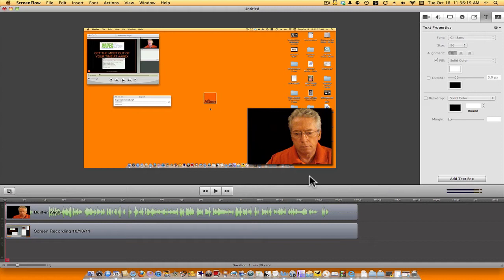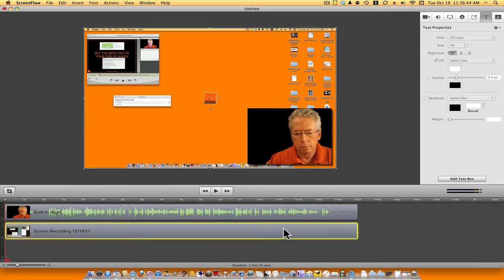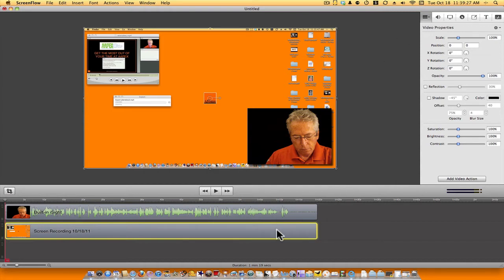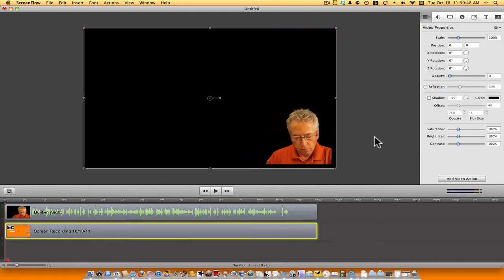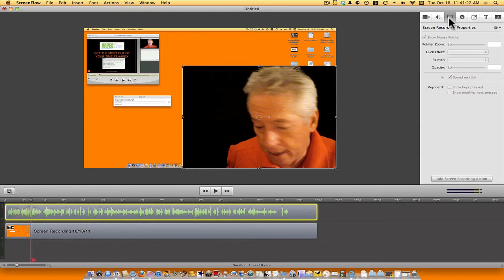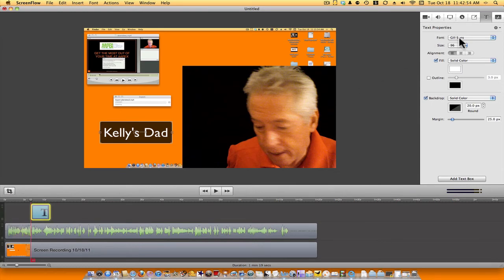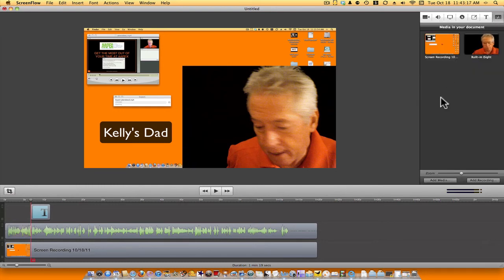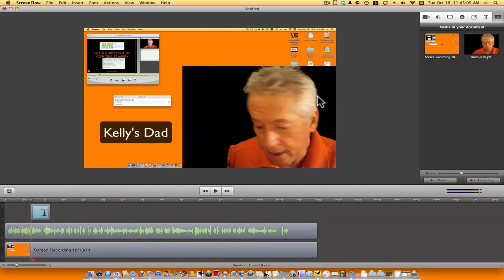How to Use Screenflow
Steve Miller shares how he uses Screenflow for Mac software to produce videos for marketing, marketing tips, webinars, and many other uses.